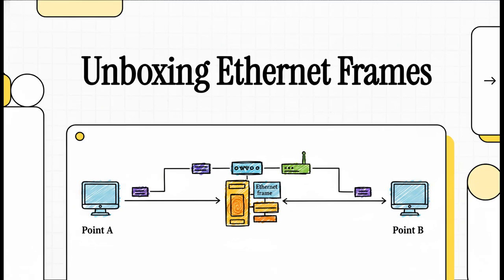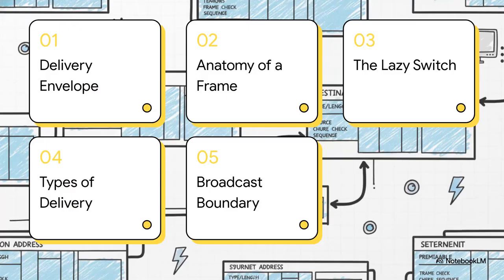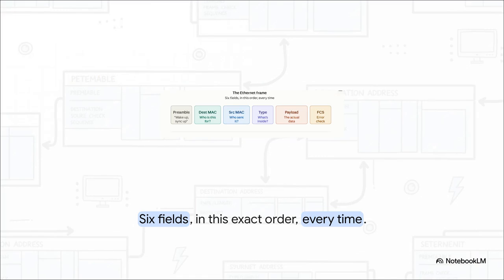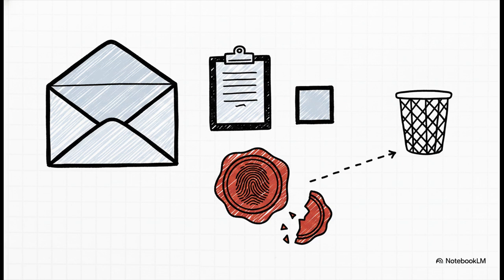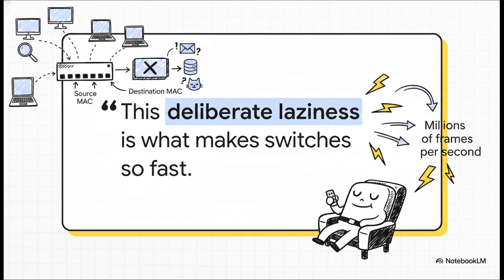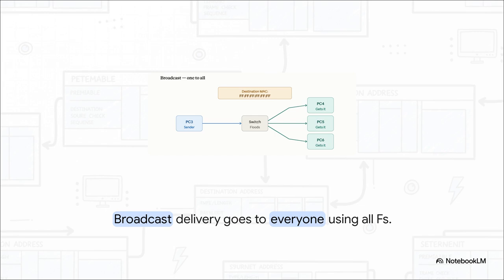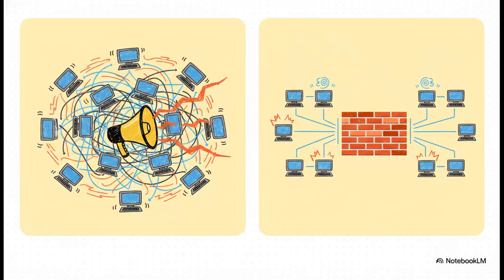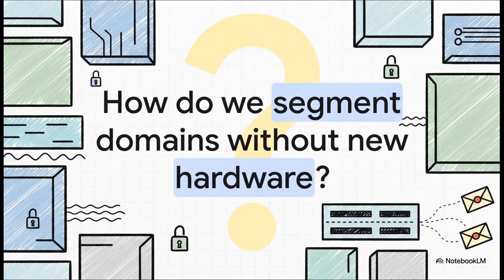Ethernet Frames Explained: Unicast, Broadcast, Multicast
Learn what an Ethernet frame is, how switches use MAC addresses to forward unicast, flood broadcast, and handle multicast plus why routers stop broadcasts and how this leads to VLANs.